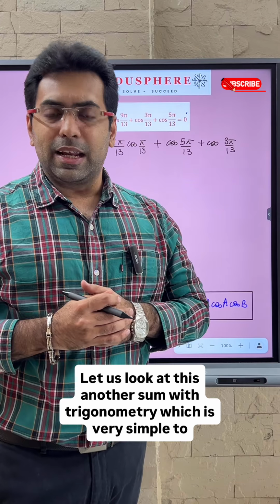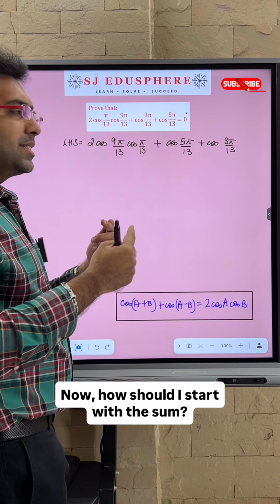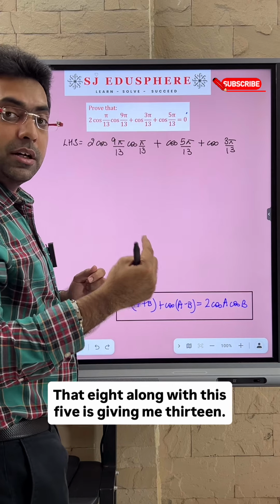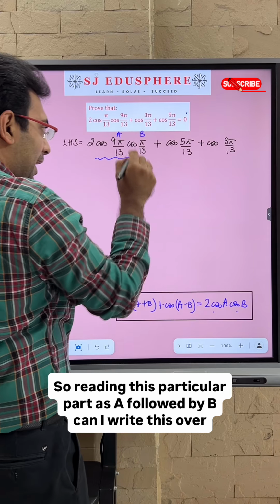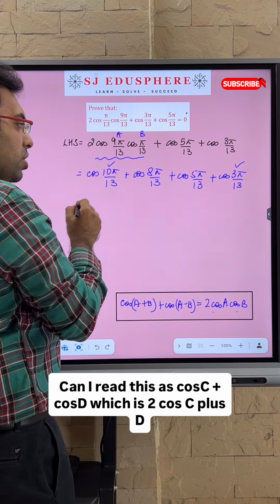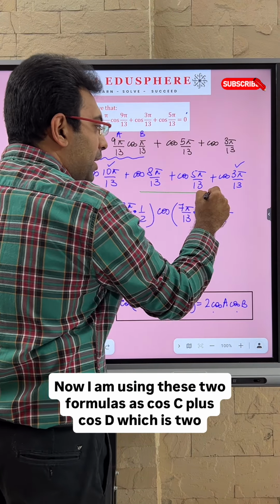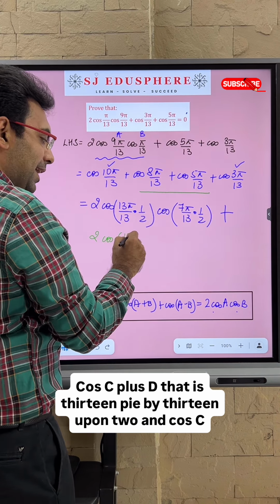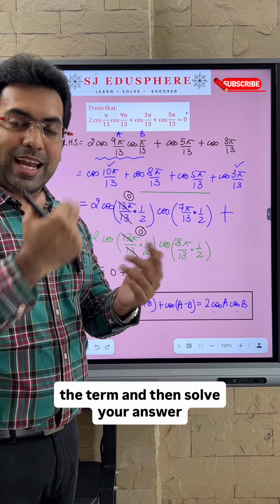Observation makes Trigonometry easy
✨ An amazing Trigonometry sum made simple with smart observation!
Today’s problem needed a sharp eye to combine the right terms — the key hint was hidden in the identity for cosC + cosD.
Once you spot the pattern, the steps fall perfectly into place and the sum becomes surprisingly interesting.

👉 Watch • Understand • Learn
Follow @SJEDUSPHERE  for clear concepts that help you Learn, Solve & Succeed.